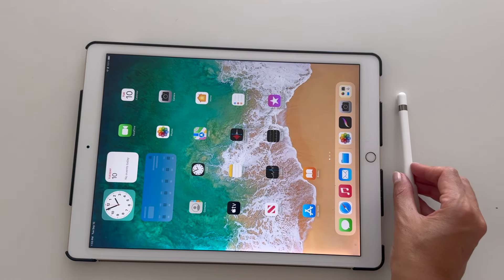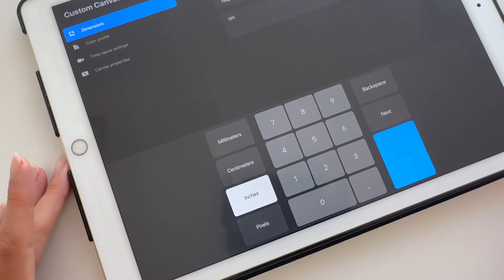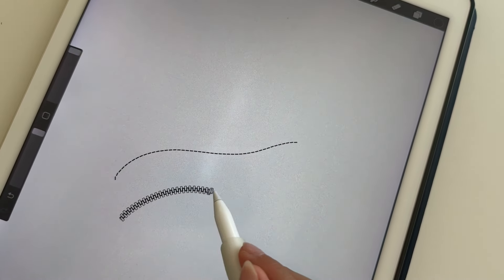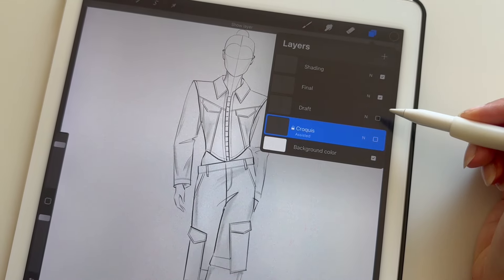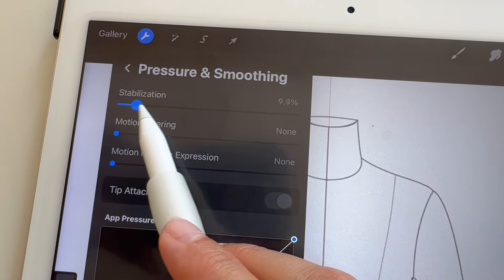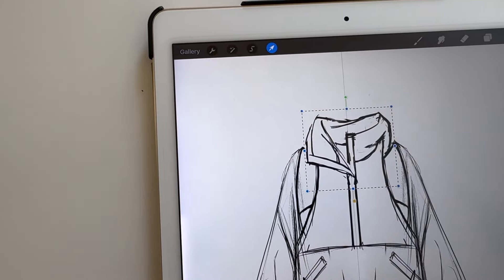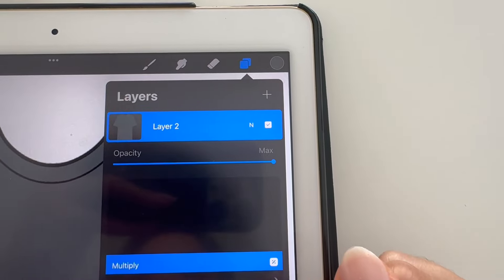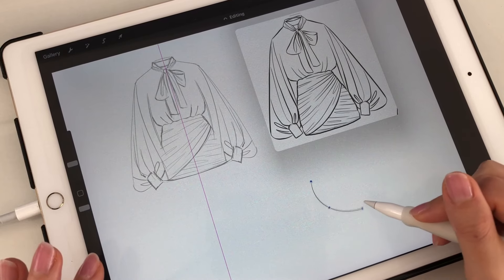Procreate for Clothing Design - Beginner's Tutorial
PROCREATE CHECKLIST

✓ Actions to getting started drawing clothes in Procreate for beginners
✓ Create a custom canvas with ideal settings
✓ How to import custom fashion brushes
✓ Color + rendering tips and more!

00:00 GETTING STARTED
00:01 iPad setup
00:29 Download Procreate
00:36 CUSTOM CANVAS
01:23 FASHION BRUSHES + TEMPLATES
01:38 Fashion croquis brushes
02:04 ESSENTIAL FEATURES FOR FASHION DESIGN
02:05 Layers
02:24 Drawing Guide for Symmetrical Fashion Flats
02:56 Smooth lines
03:12 Perfect shapes and lines with Quickshape
03:39 Adjusting proportions with selection + transform tools
04:13 COLOR + RENDERING
04:44 Prints and textures
04:54 EXPORT + VIDEO
05:06 Step-by-step Checklist
05:17 7 Day Procreate for Fashion Design Course